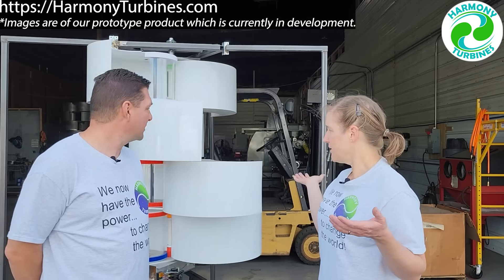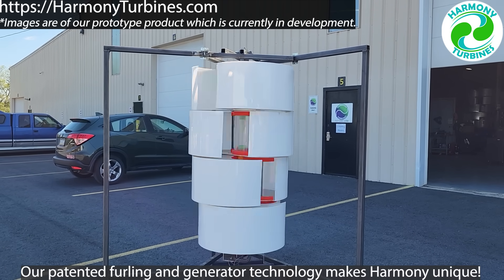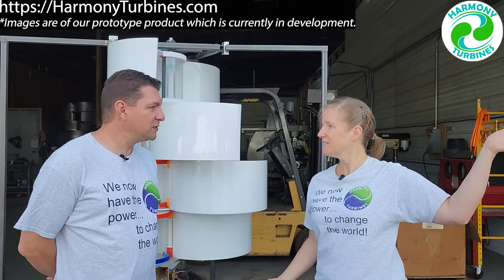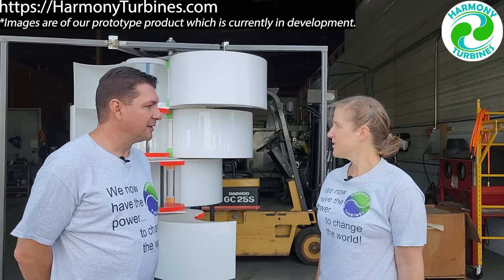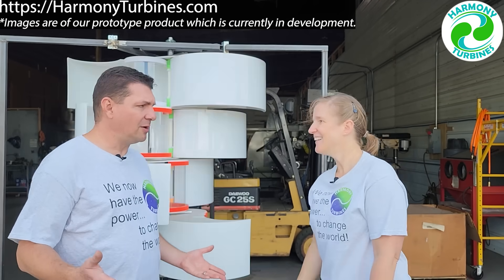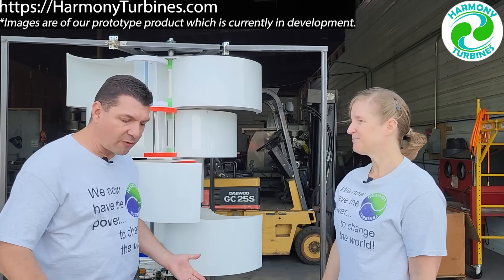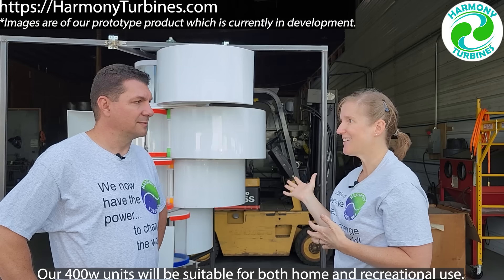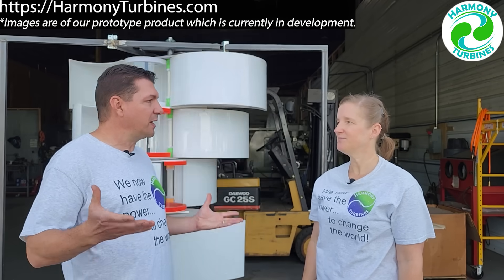Our Crowdfunding Campaign is now OPEN!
Our Crowdfunding campaign is now OPEN! More to come as we ramp up but please go to this URL for all of the information! Please spread the word:

If you'd like to see Harmony VAWT Latest Updates, here's the Playlist URL:

NO MONEY OR OTHER CONSIDERATION IS BEING SOLICITED, AND IF SENT IN RESPONSE, WILL NOT BE ACCEPTED. NO OFFER TO BUY THE SECURITIES CAN BE ACCEPTED AND NO PART OF THE PURCHASE PRICE CAN BE RECEIVED UNTIL THE OFFERING STATEMENT IS FILED AND ONLY THROUGH AN INTERMEDIARY’S PLATFORM. AN INDICATION OF INTEREST INVOLVES NO OBLIGATION OR COMMITMENT OF ANY KIND. "RESERVING" SECURITIES IS SIMPLY AN INDICATION OF INTEREST.